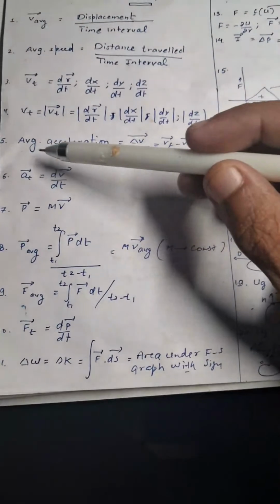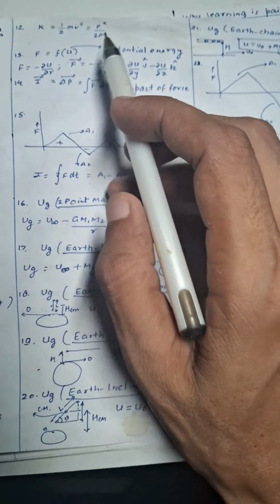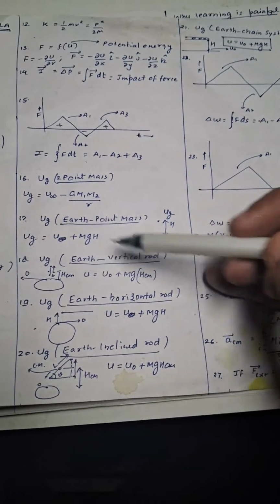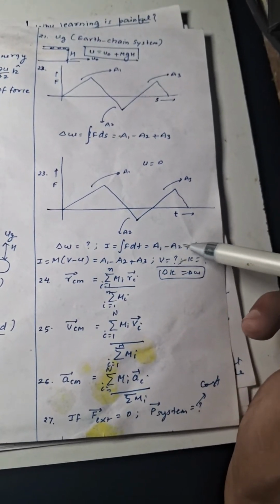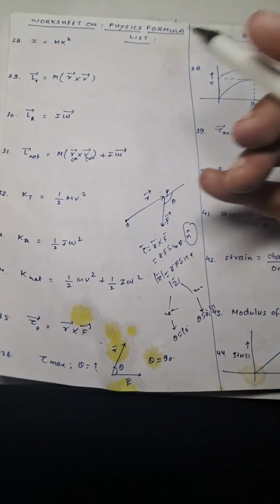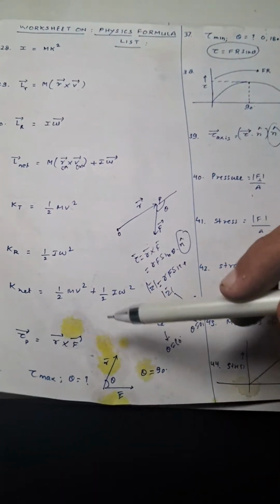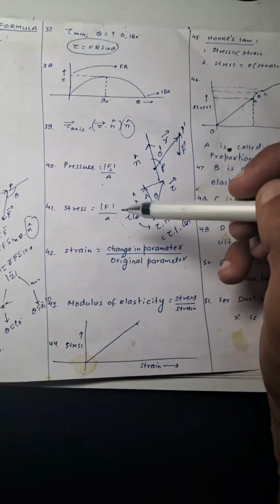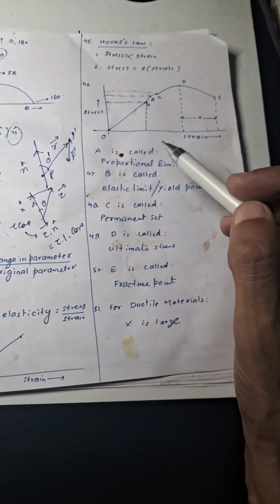acharya vishvendra is live